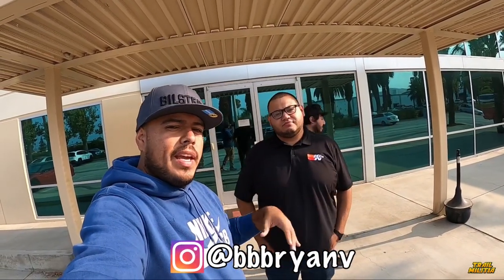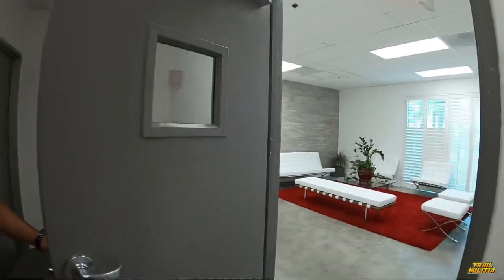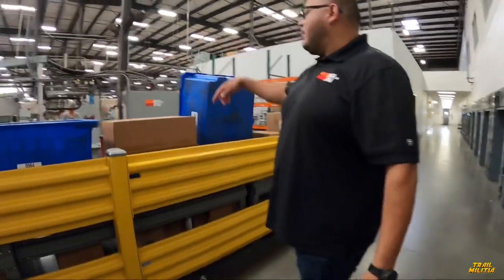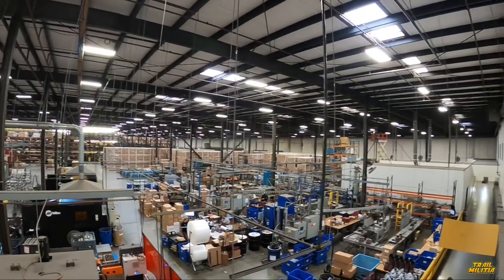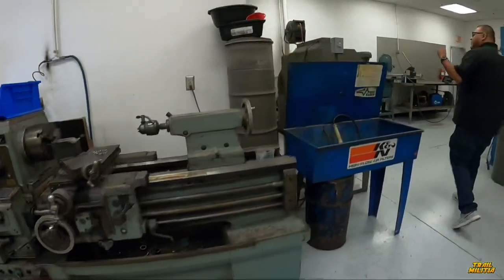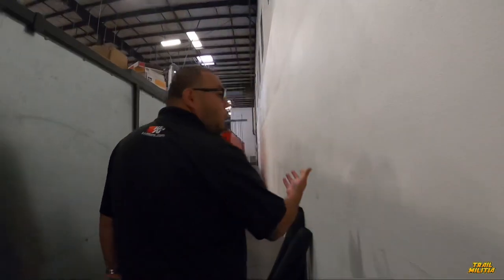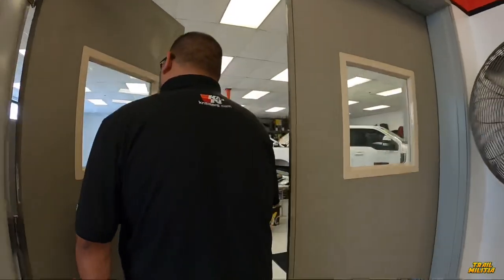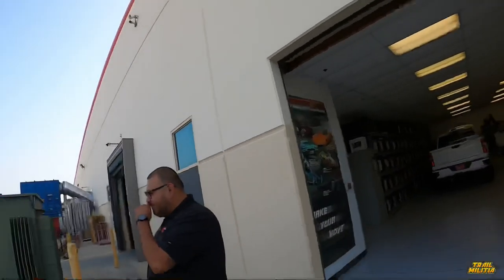Bronco Badlands gets dropped off at K&N Filters for testing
We take our Bronco Badlands to K&N for some testing and we ended up getting a tour of the location and a sneak peak of where the intake development is at for the Bronco.

Follow on Instagram for trail invites and upcoming events